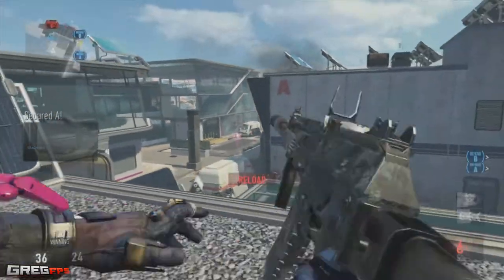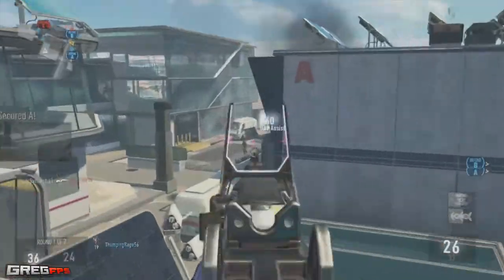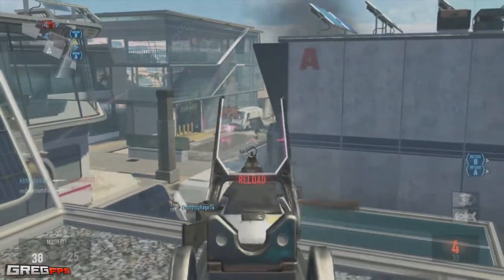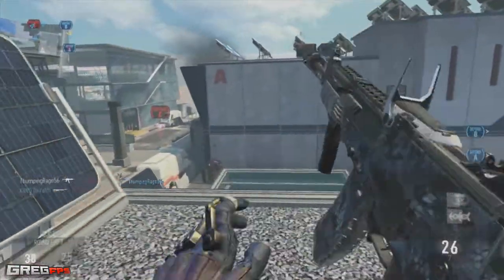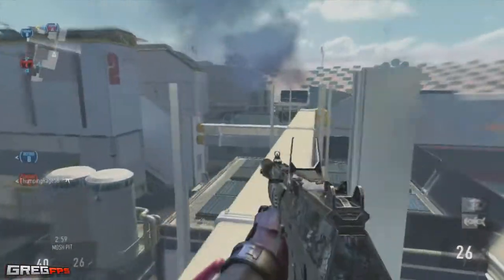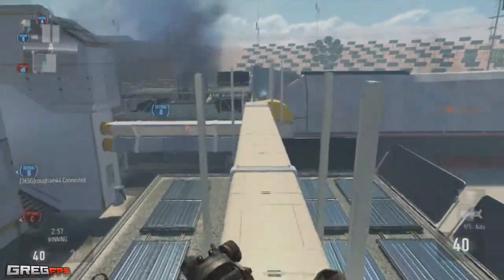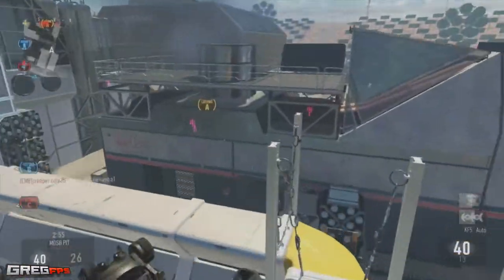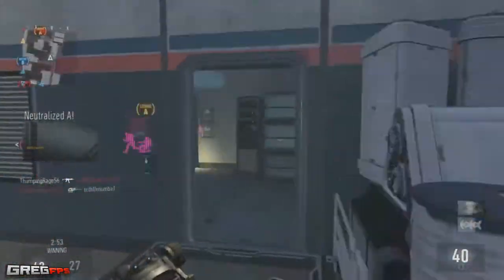Nuke Confirmed with B41 Nuke?, Log Cabbin Safe House, Possible Volcano in Pacific?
Nuke Confrimed with B41 Nuke?, Log Cabbin Safe House, Possible Volcano in Pacific?